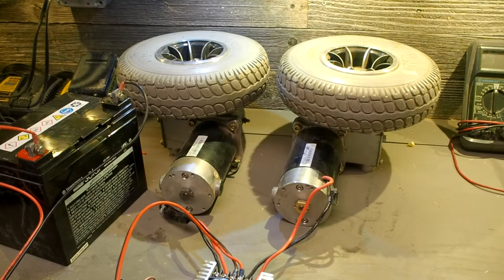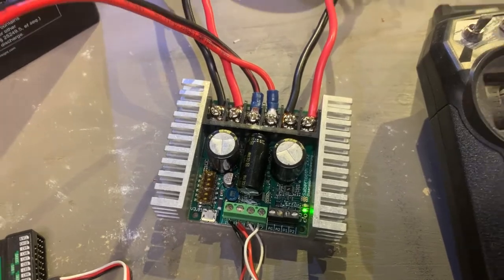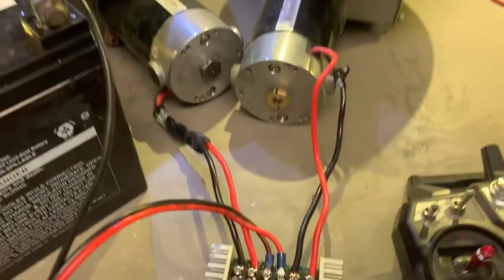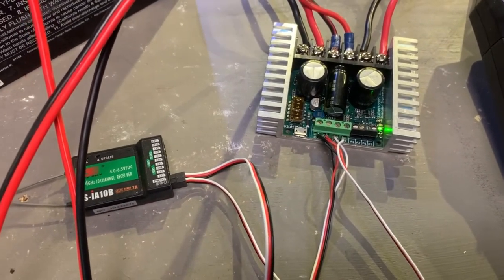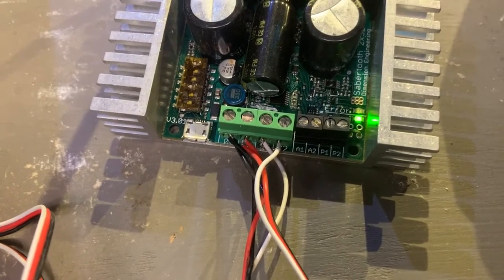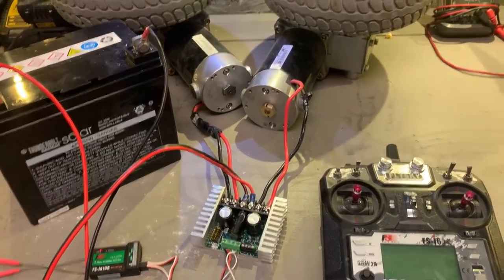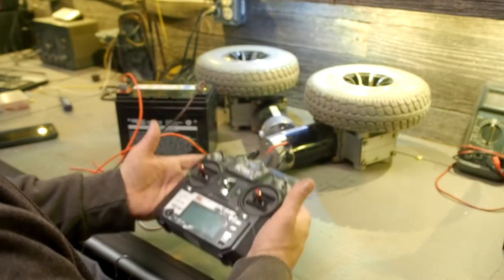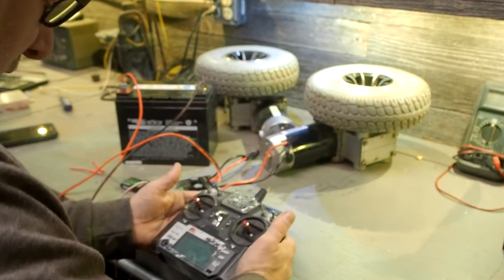Connections for the Sabertooth 2x32 speed controller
Here, we go over the connections and demonstration of the Sabertooth 2x32 speed controller.